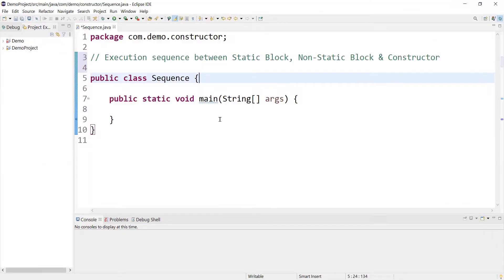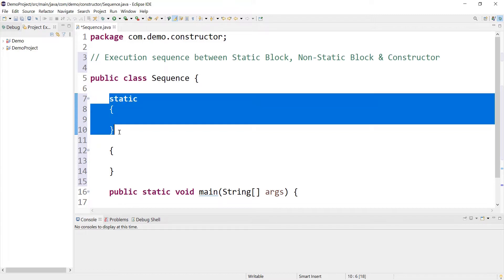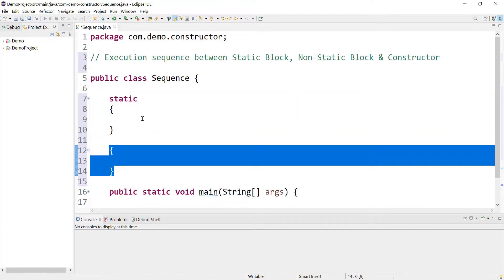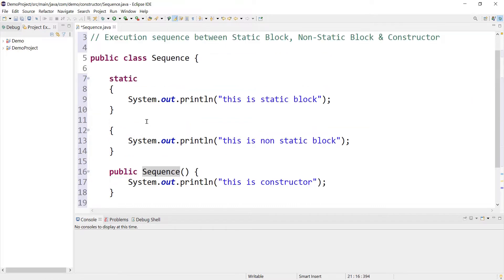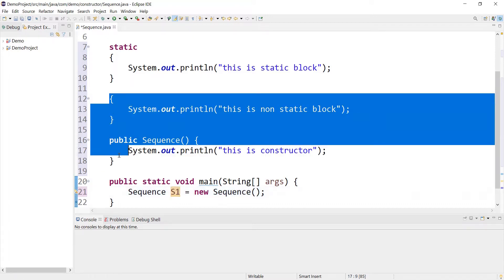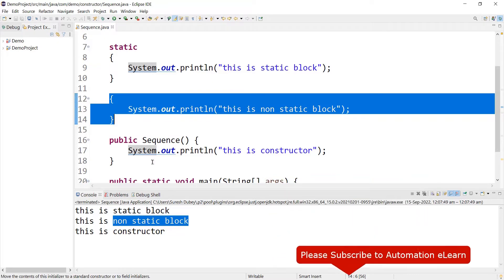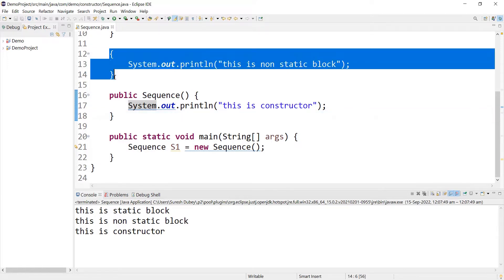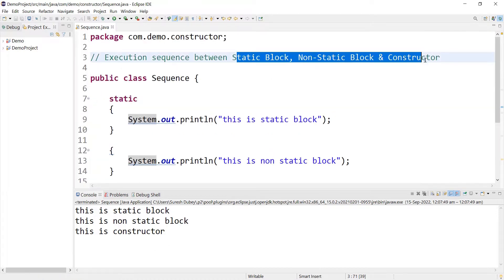EXECUTION SEQUENCE: Static Block, Non-Static Block & Constructor in Java | Java Interview Question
In this video, you will learn and understand the execution sequence between static block, non-static block, and constructor in java.